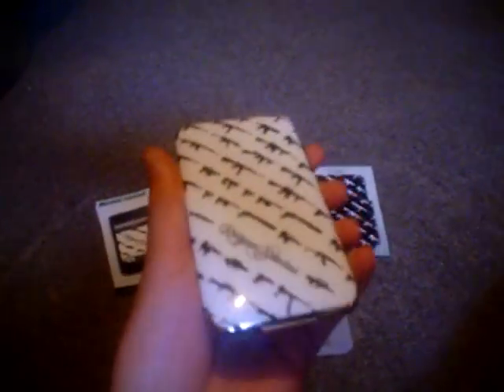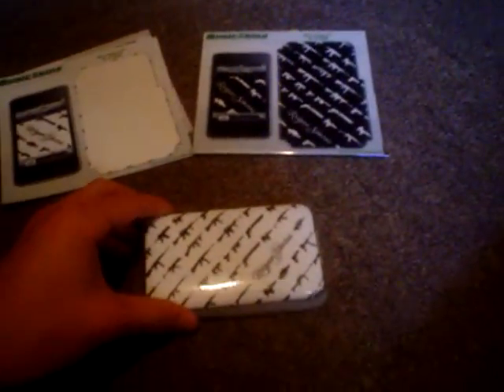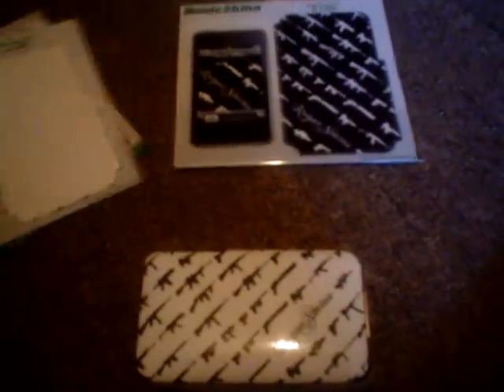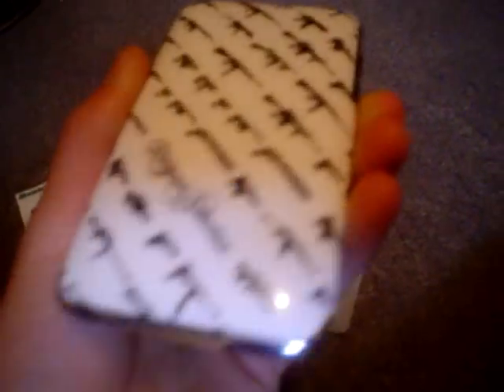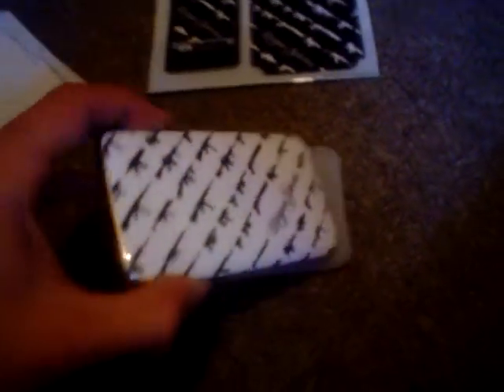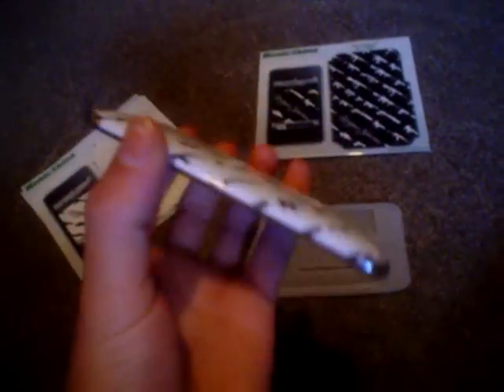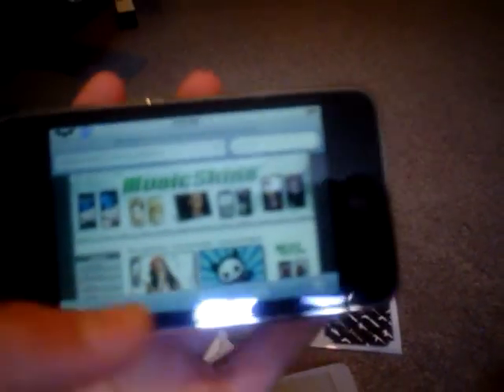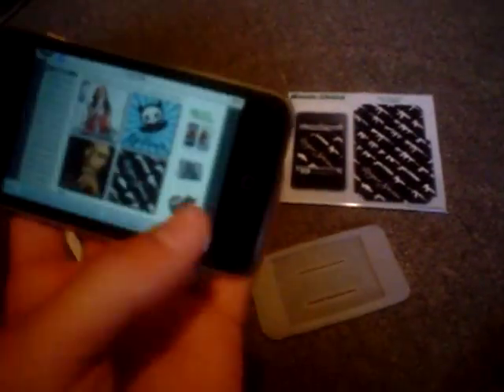Music Skins Review for iPod Touch 1g 2g and iPhone 1g 2g 3g & 3G[S]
Music skins stop scratching and they look GREAT. There shiny, thin and smooth. You can still put a case over the iPod! They costs $15.00.